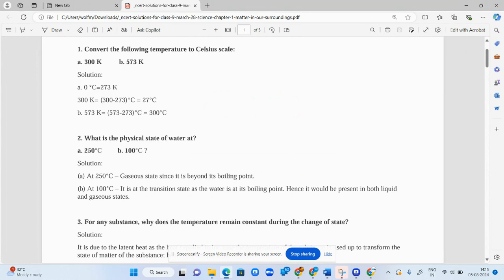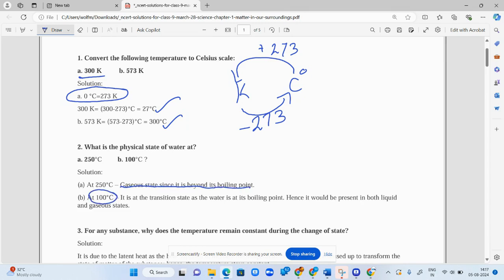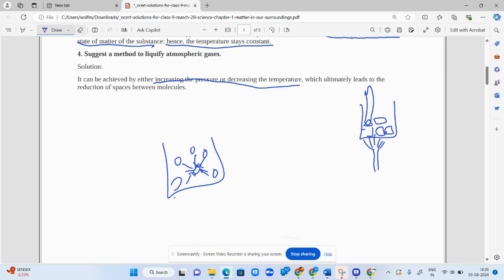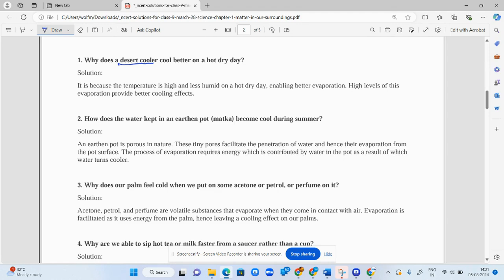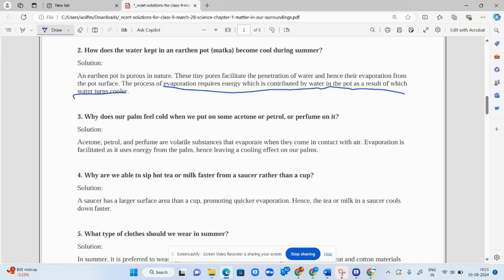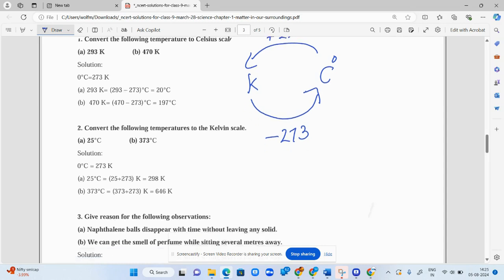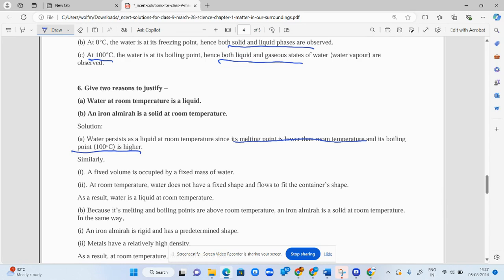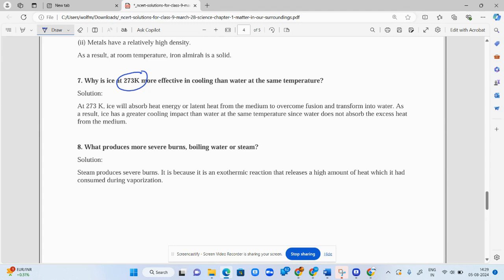grade 9 chapter 1 Question & Answer discussion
Description:
Welcome to our Grade 9 study session! In this video, we dive into Chapter 1 of science and walk through the key questions and answers to help you grasp the essential concepts and ace your exams. 📚✨

🔍 What We Cover:

Detailed Solutions: Step-by-step explanations for each question from Chapter 1.
Key Concepts: A breakdown of important topics and how they apply to the questions.
Tips & Tricks: Helpful hints for understanding tricky concepts and solving similar problems.
Practice Problems: Extra exercises to reinforce what you've learned.
Whether you're preparing for a test, need clarification on challenging topics, or just want to review the material, this video is your go-to resource.

Got questions or need further assistance? Drop them in the comments, and we’ll be happy